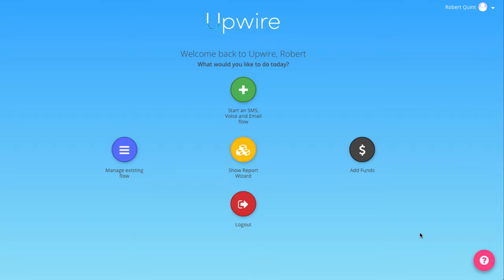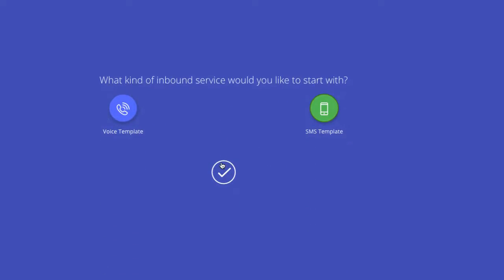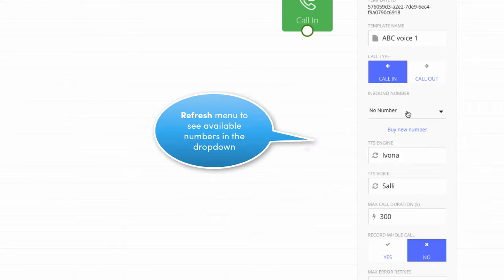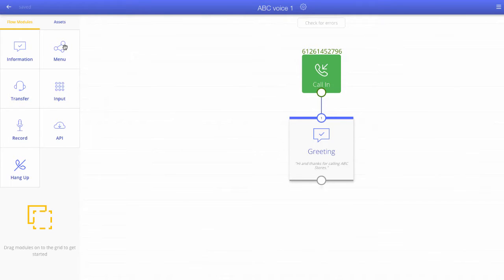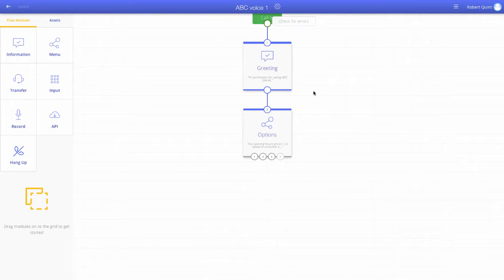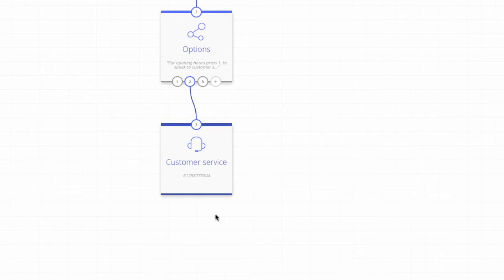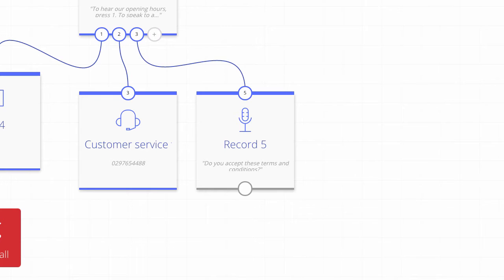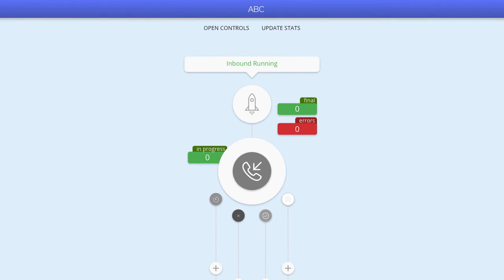Build an inbound call campaign (IVR or Automated answering) with Upwire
See how to build an automated inbound call menu in this step-by-step tutorial.